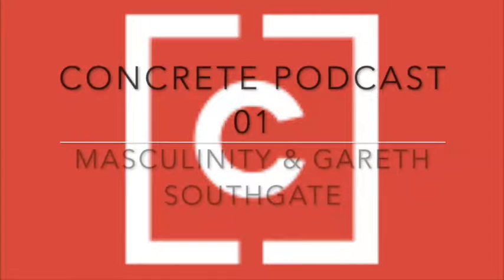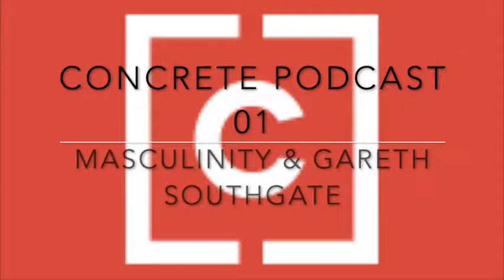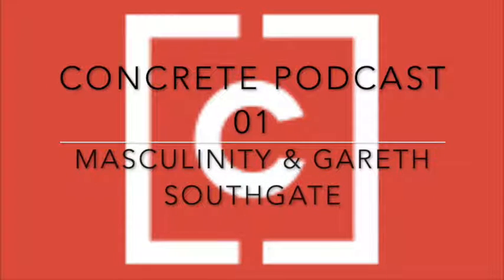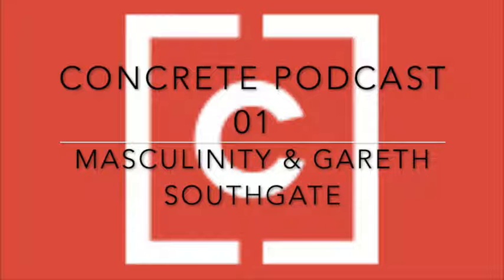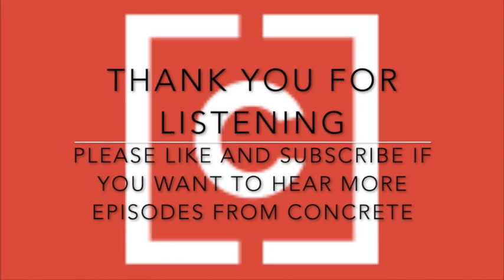Concrete Podcast 1